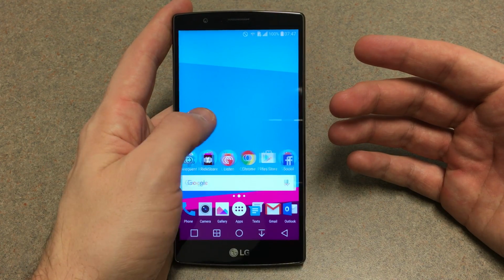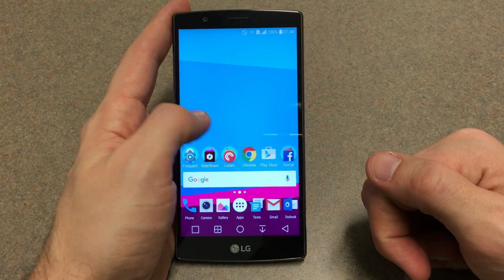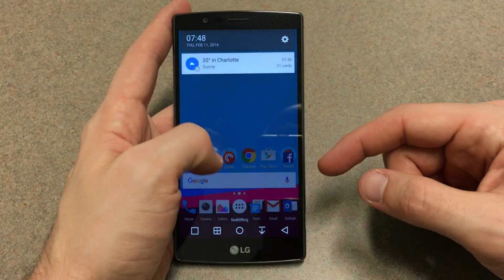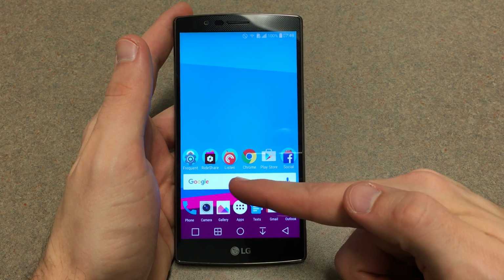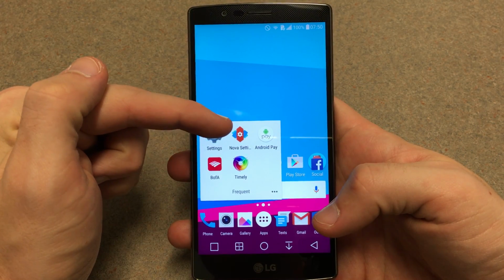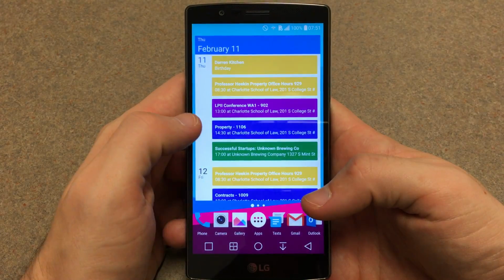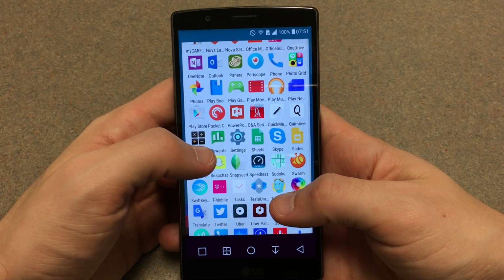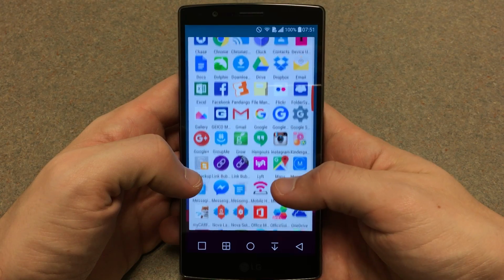What's on my Android?...Apps and Layout!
While I have been using an iPhone for the last few months I do have an LG G4 as a backup device. I love the camera on the G4 and the ability to swap out the battery. If I was using the G4 full time this is how I would have it set up and these are the apps that I have on it!

What sort of apps and set up do you have/use?